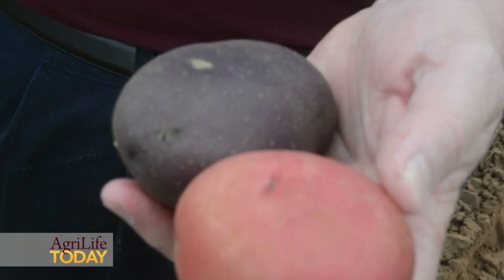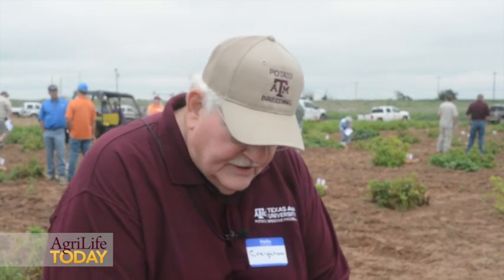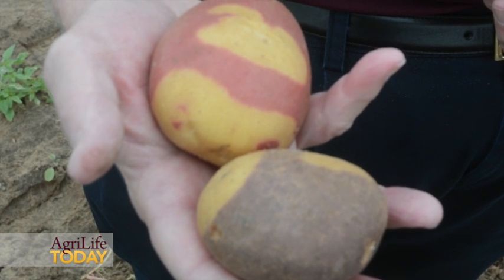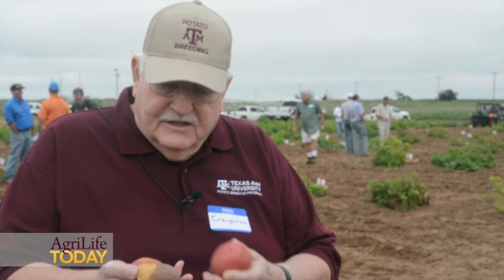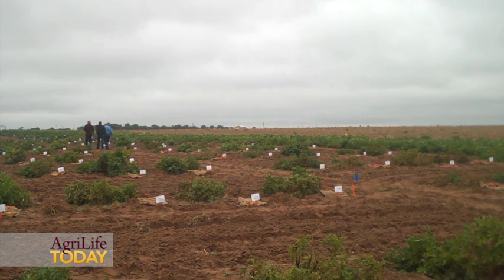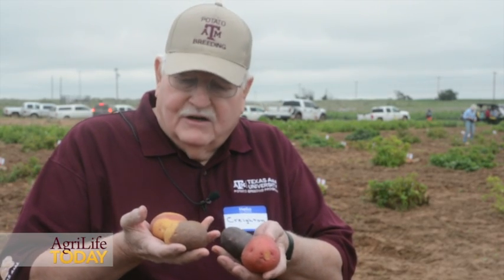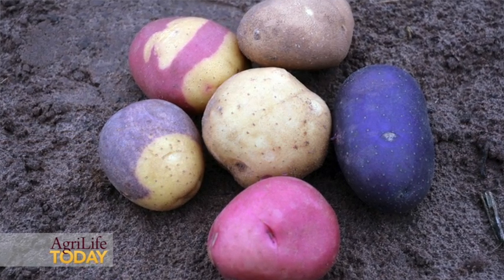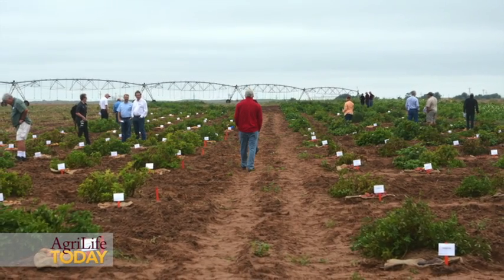AgriLife Research putting designer potatoes on the menu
SPRINGLAKE – A decline in overall potato consumption has Texas A&M AgriLife Research breeders working on “designer” spuds that meet the time constraints and unique tastes of a younger generation.
 Dr. Creighton Miller, AgriLife Research potato breeder from College Station, recently conducted the Texas A&M Potato Breeding and Variety Development Program field day at the farm of cooperator Bruce Barrett south of Springlake.